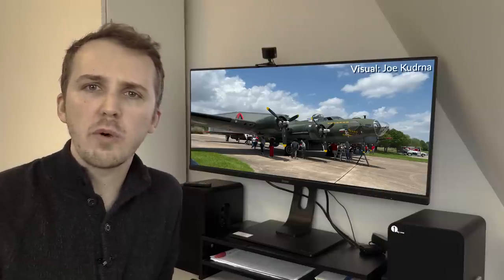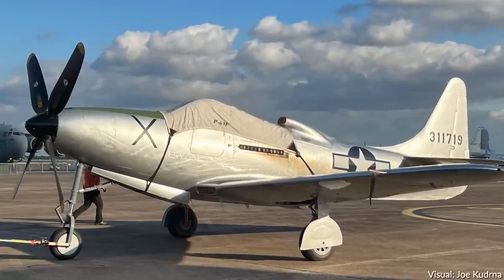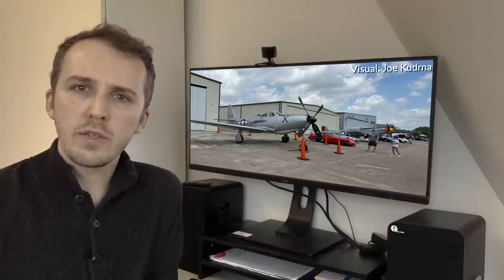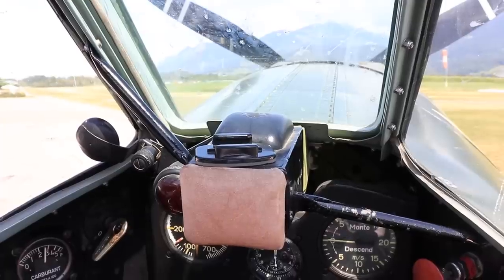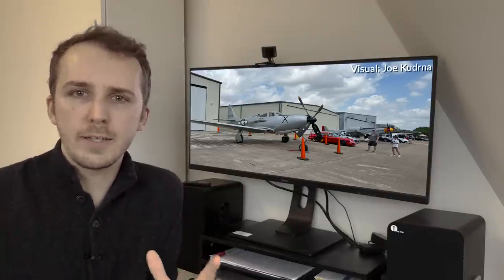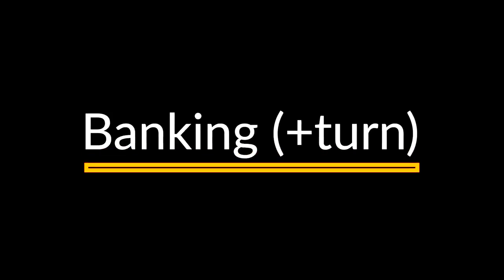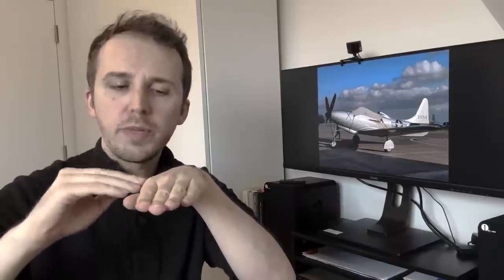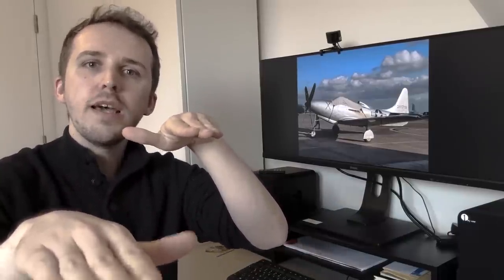Blind spots! Cockpit Visibility in Vintage WW2 fighters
My condolences go to the family, friends and colleagues of those that lost their lives in this tragic accident. If you have footage of the crash, submit it to the National Transportation Safety Board at witness[at]ntsb[dot]gov
This will help the investigation into the accident.

- Timecodes -
00:00 - Crash
00:08 - No speculation in this video
01:00 - Explaining forward visibility and visibility in turns
01:42 - Forward visibility
05:01 - Visibility when turning
06:41 - Visibility in formations
07:28 - Conclusion